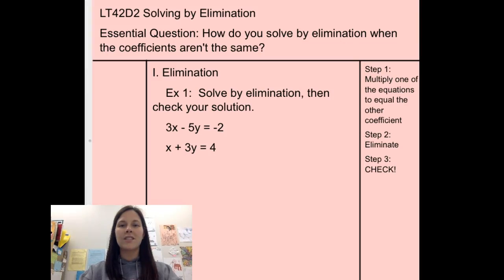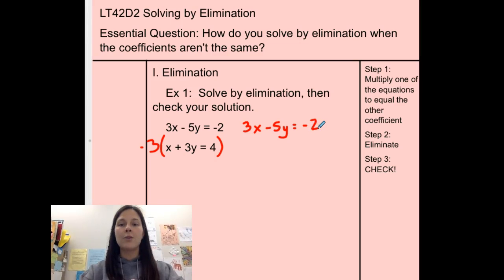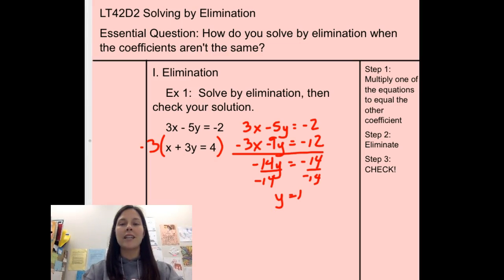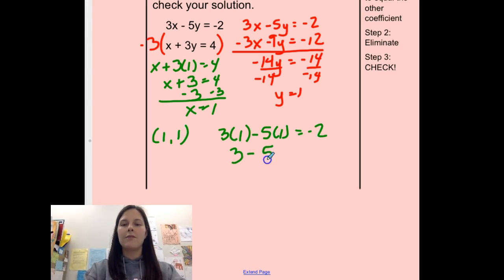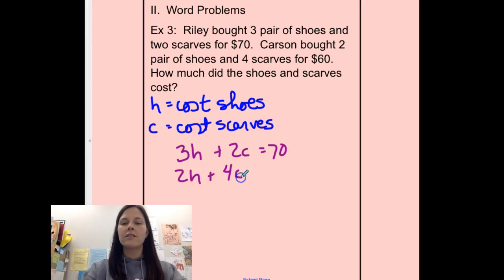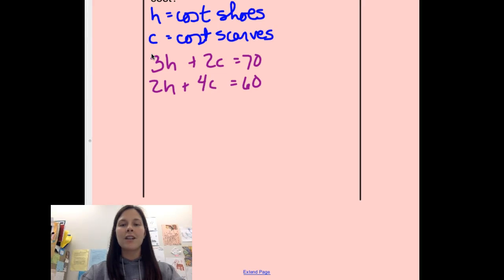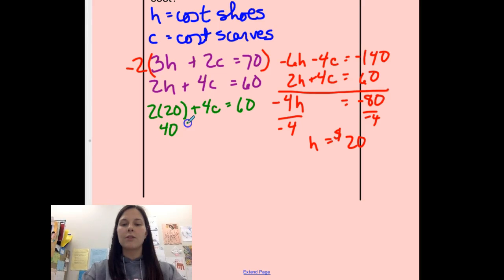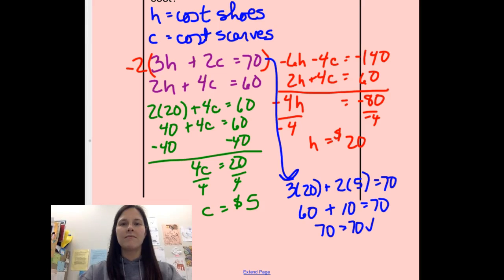LT42D2 Solving by Elimination